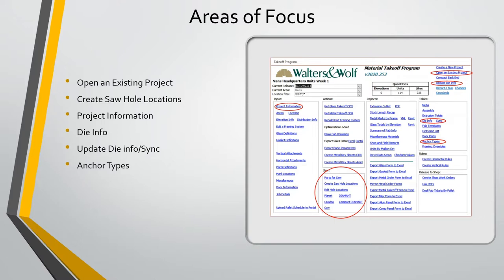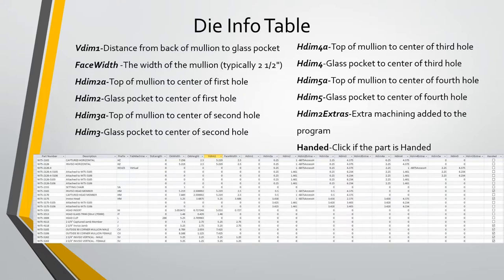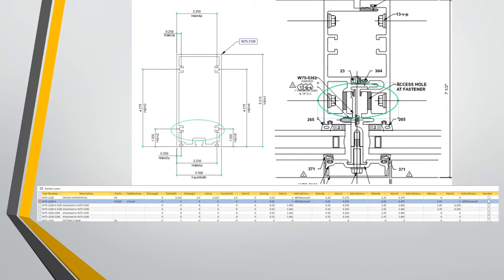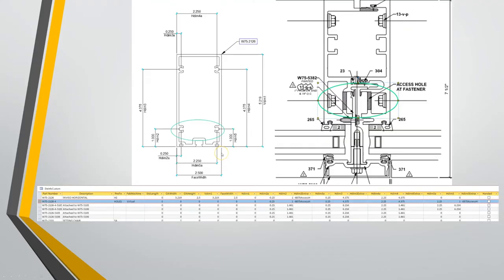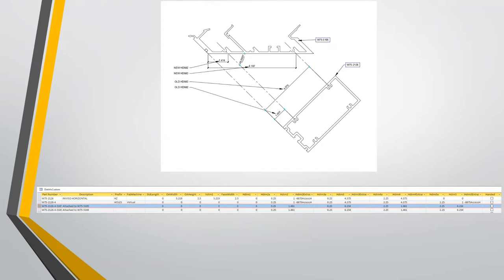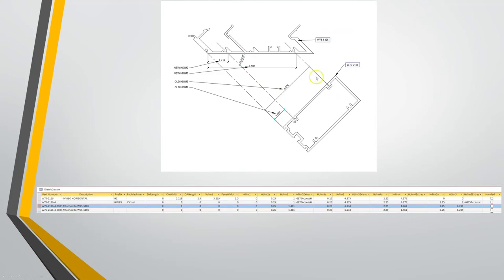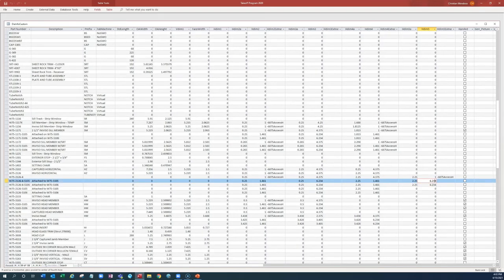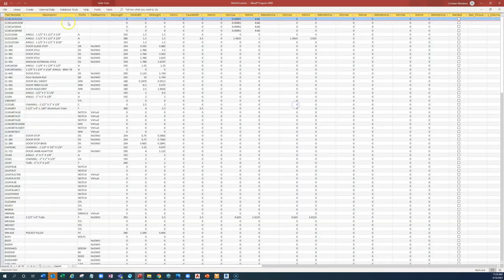Machine Programming: Editing the Takeoff Program 2B: Review ,edit and enter data in Die Info Table